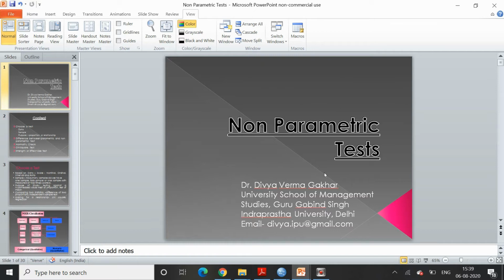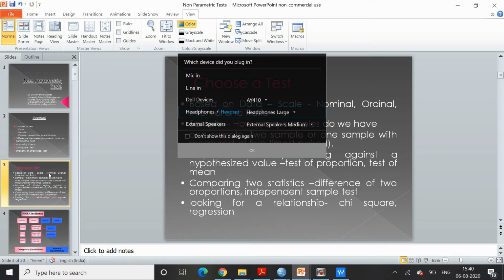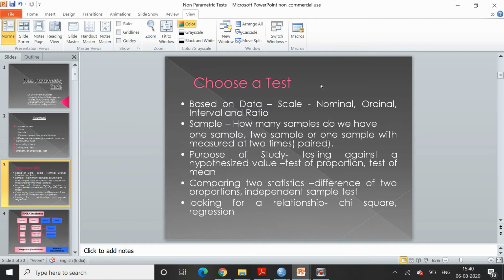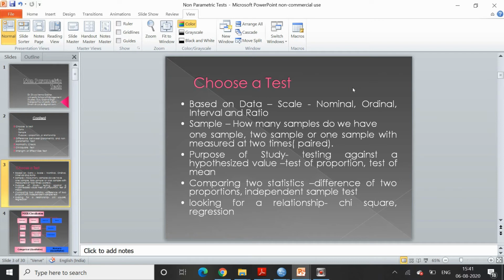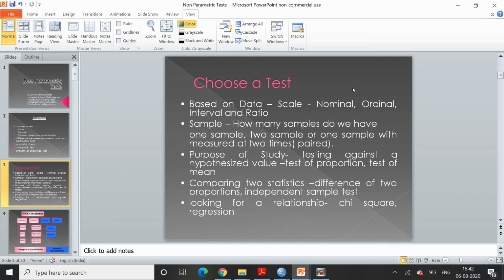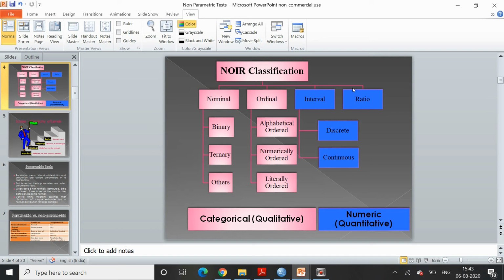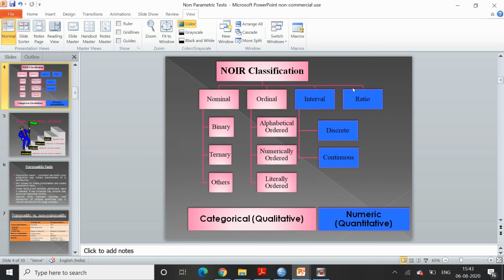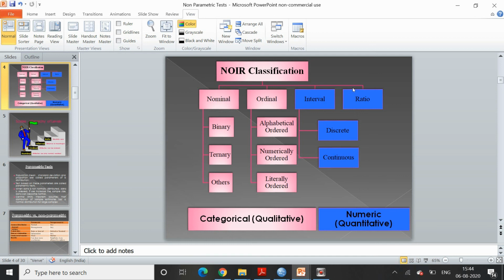Non-Parametric Test - Introduction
The video explains basic concept of non-parametric test and when to apply such test.